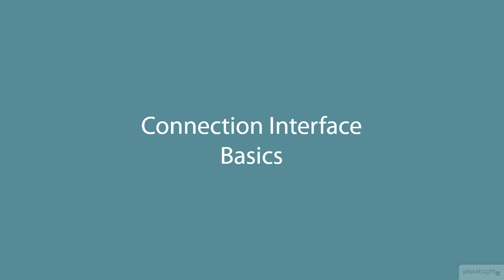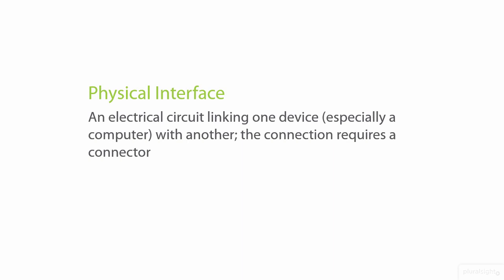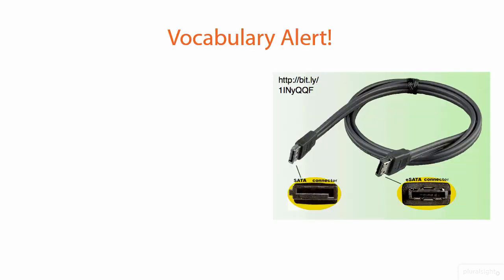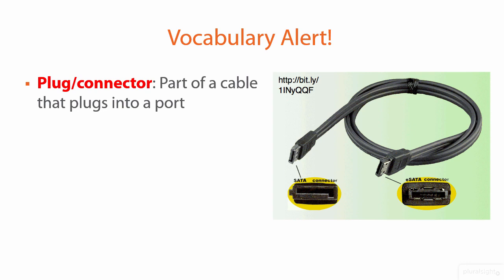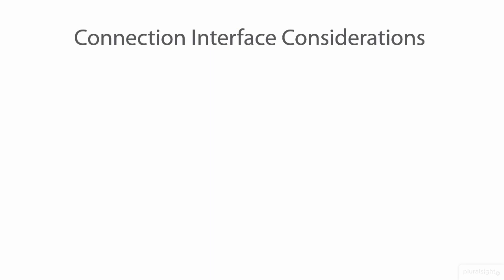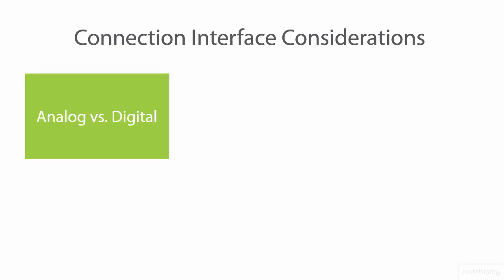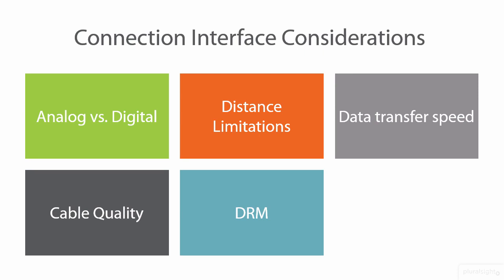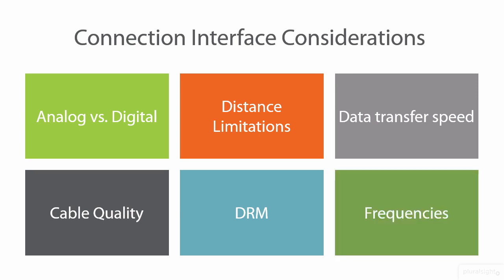07 03 Connection Interface Basics.